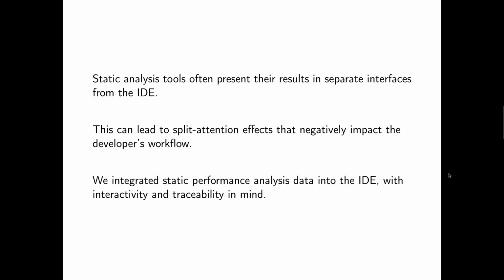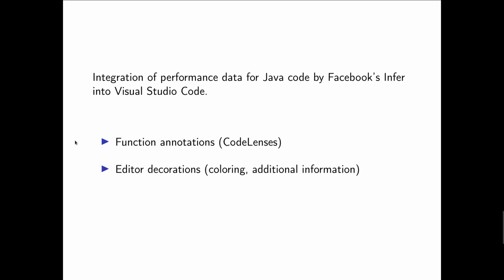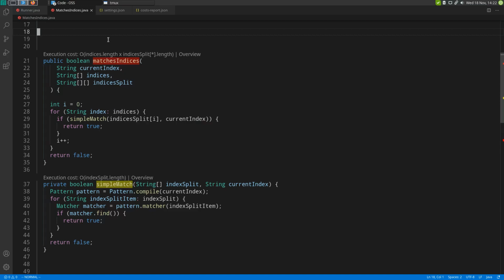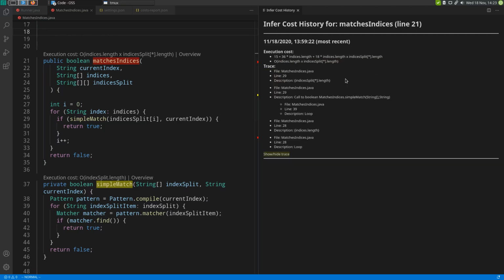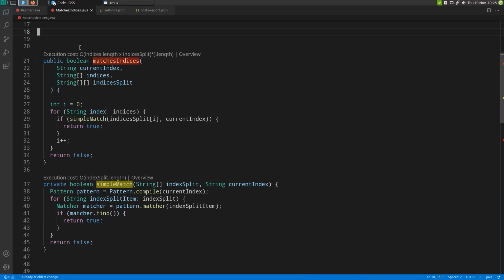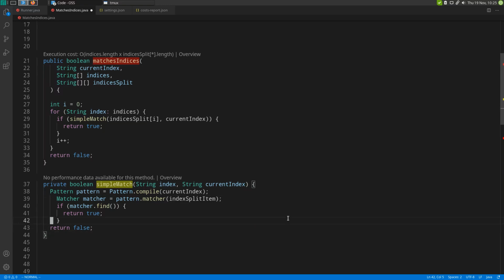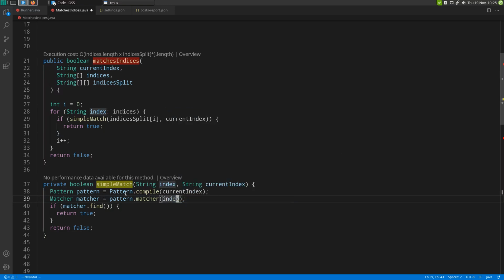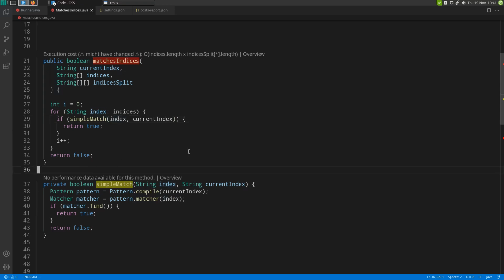Static Performance Analysis by Infer in VSCode